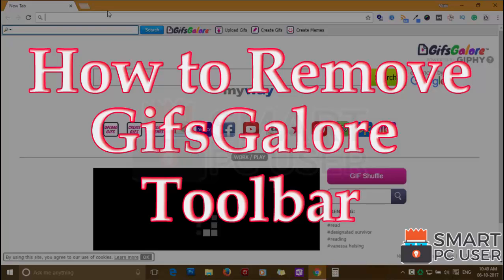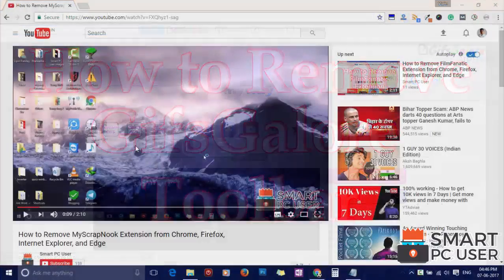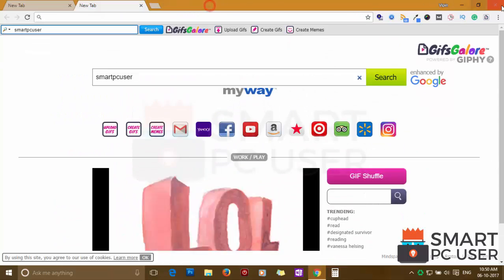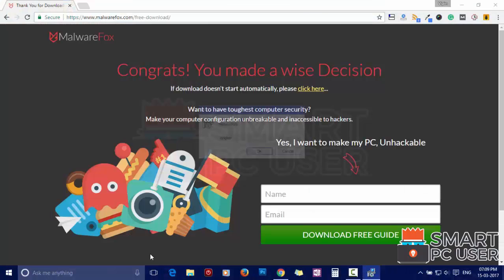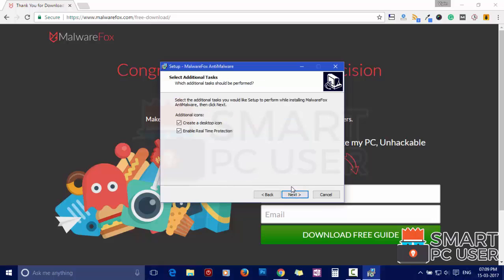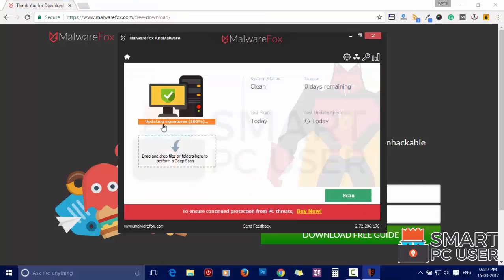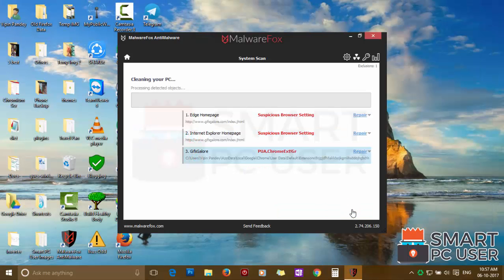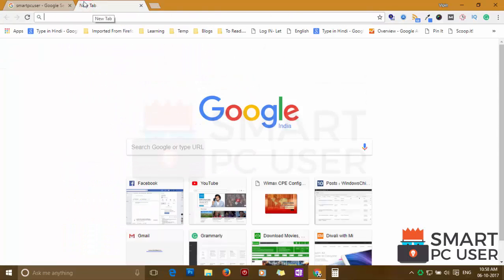How to Remove GifsGalore Toolbar from All Browsers (Chrome, Firefox, Edge, IE)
GifsGalore Toolbar is a browser hijacker. It attacks Google Chrome, Mozilla Firefox, Internet Explorer, Microsoft Edge browsers. It hijacks their homepage, new tab, and default search engine. GifsGalore uses these pages to display malicious ads. It also tracks your browsing activity. In this video, you will know how to remove GifsGalore Toolbar from all browsers at once. You will also know what is GifsGalore? This video is a GifsGalore Toolbar removal guide.